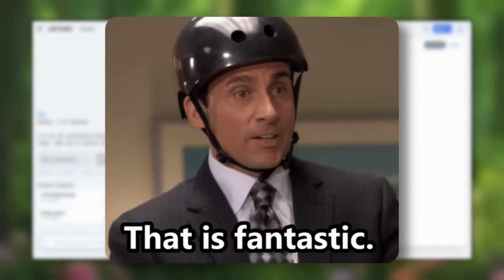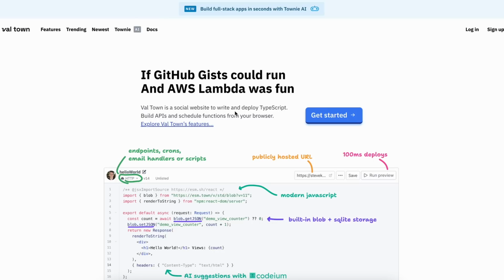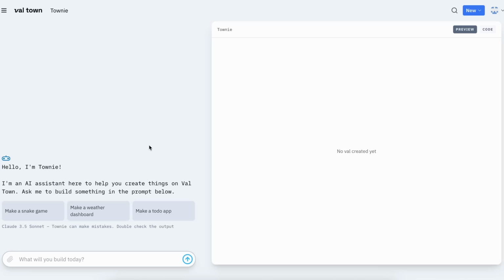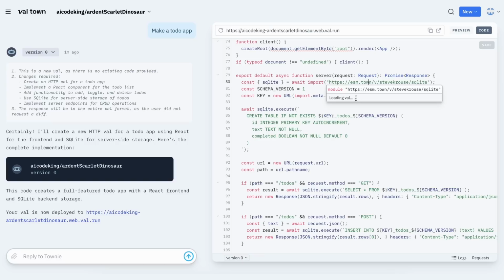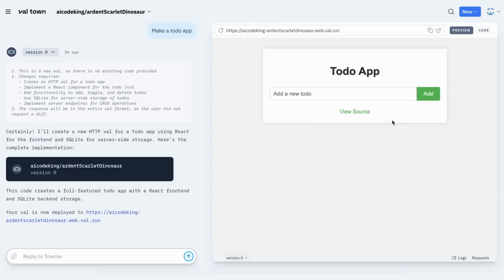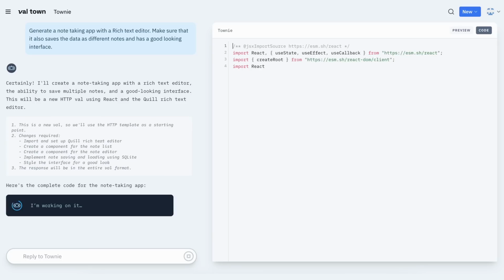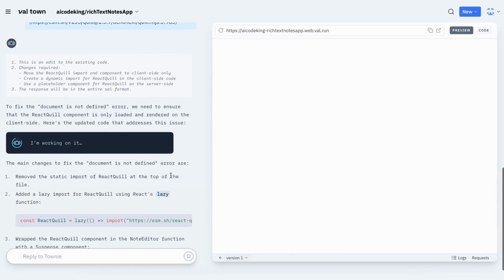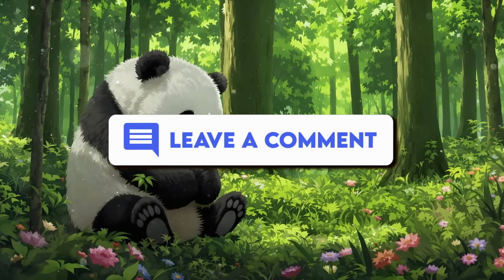Townie: This FULLY FREE AI Coder BEATS V0 & Bolt! (w/ Free Claude 3.5 Sonnet)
In this video, I'll be telling you about Val Town's Townie which is a new AI Coder that allows you to generate Full-Stack Apps with Claude 3.5 Sonnet for FULLY FREE. This beats V0 & Bolt for Fully Free which is just amazing and allows you to Generate Full Stack Apps in Seconds. I'll also be telling you about Val's Cerebras Coder than can generate apps in under 1 second which is also amazing. This is a fully free Cursor, V0 & Bolt Alternative.

Key Takeaways:

📌 Discover Rare Gems: Find out about unique, underrated tools that are free, open-source, and rarely talked about—perfect for developers and tech enthusiasts alike.

⚡ Insane Speed with Cerebras Coder: Watch how Cerebras Coder generates entire applications like Minesweeper in seconds, showcasing mind-blowing speed and efficiency.

💡 Exploring Val & Townie AI: Dive into Val and the Townie assistant, a powerful, smooth AI tool offering incredible functionality—think of it as Claude 3.5 Sonnet meets AWS Lambda.

🎉 Full-Stack Magic Made Simple: Build complete full-stack apps with automatic SQL databases, powerful APIs, and one-page web apps—perfect for anyone looking to code with ease.

🌍 Build, Save, and Share Instantly: Easily generate, edit, save, and even share your apps with live URLs.

🚀 Create Complex Apps with Simple Prompts: From to-do lists to draft content writers, see how to build applications quickly using WYSIWYG editors and error-fixing features in real-time.

👍 Fully Free and Accessible: Everything shown here is 100% free, with features you'd expect only in paid developer tools. Perfect for budget-conscious devs wanting powerful resources!

Timestamps:

00:00 - Introduction
00:49 - About Cerebras Coder
02:06 - About Townie & Testing
09:20 - Ending